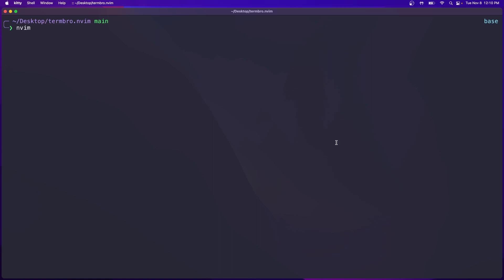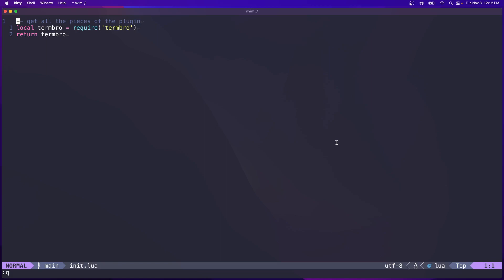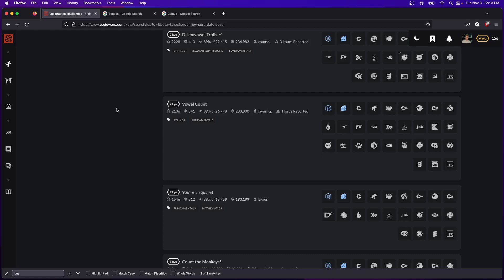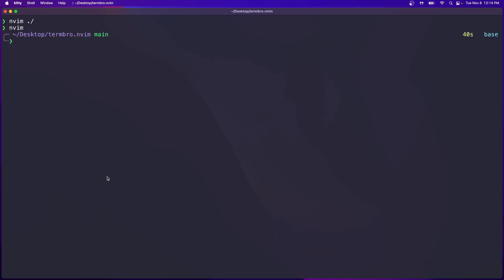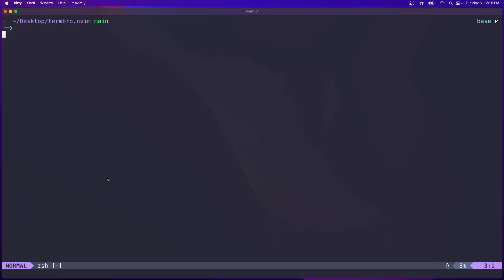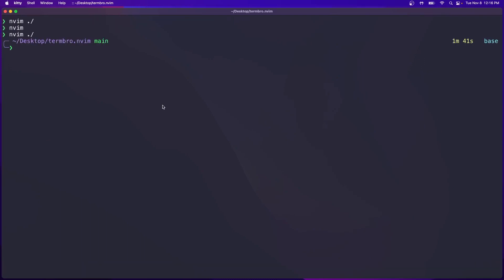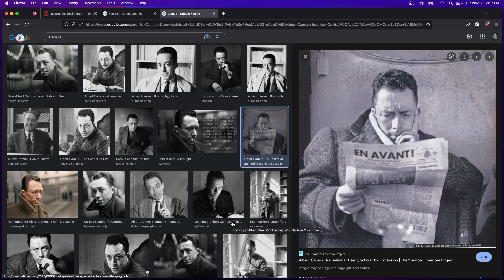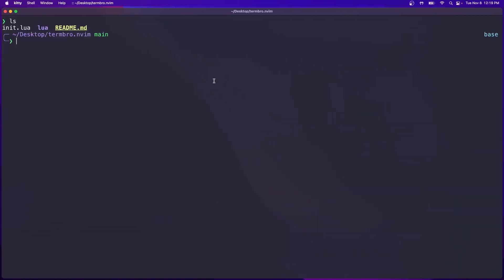Philosophy of Personal Development Environments (Ramble on why I use Neovim / Emacs)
Semi brief stream of consciousness ramble on why use neovim during lunch break.

Code wars: Like a less theoretical leetcode with more languages (more practical problems generally easier)

Termbro.nvim plugin
- does a bit too much right now will break up into termbro / rails / zig plugins when they are more mature